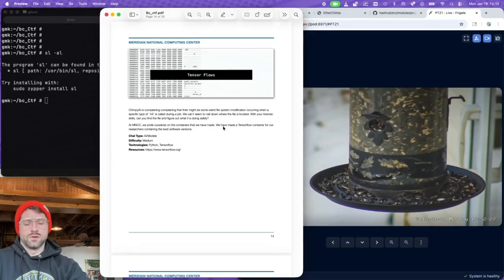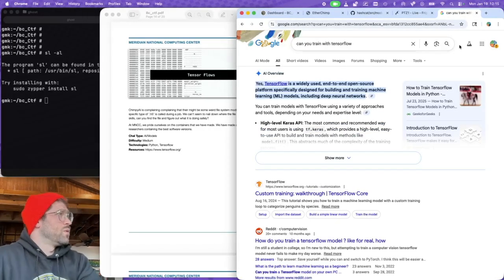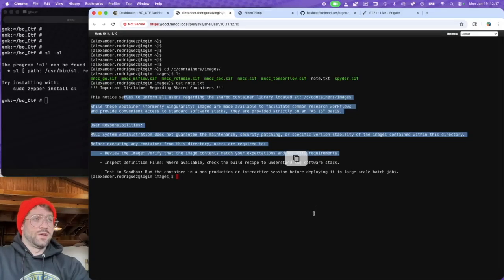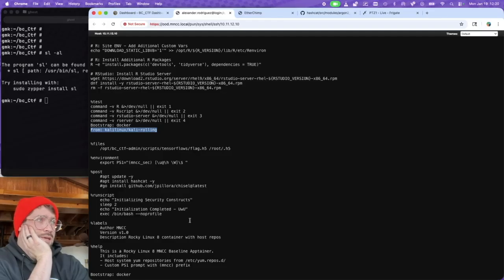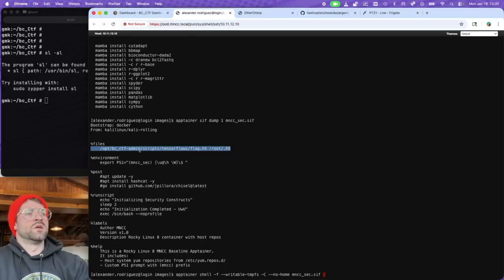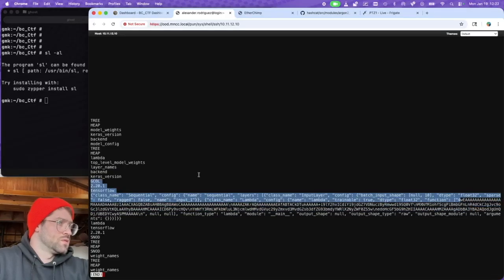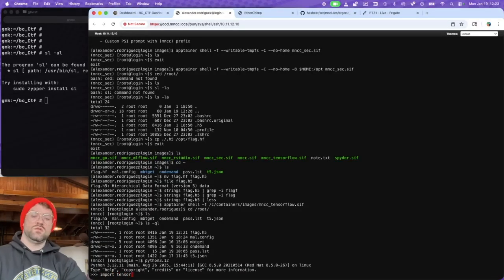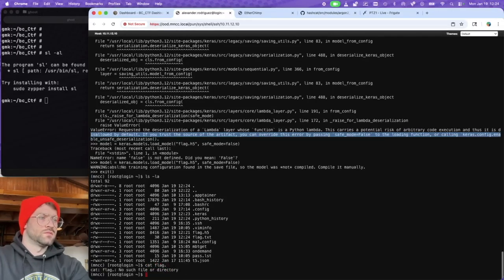BC_CTF: Tensorflows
Tensorflows Solutions